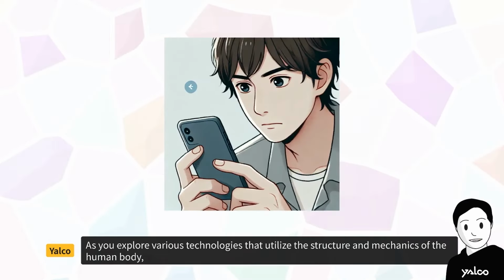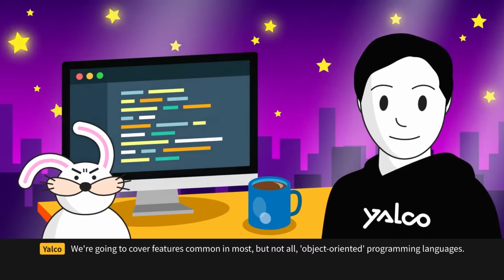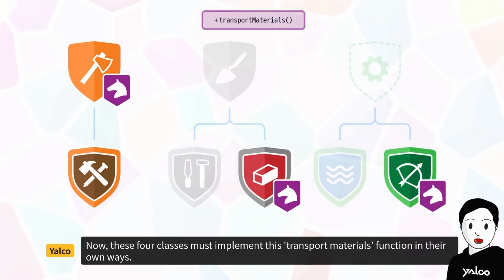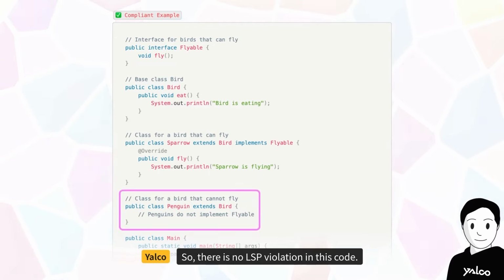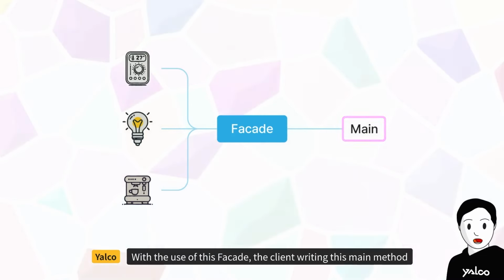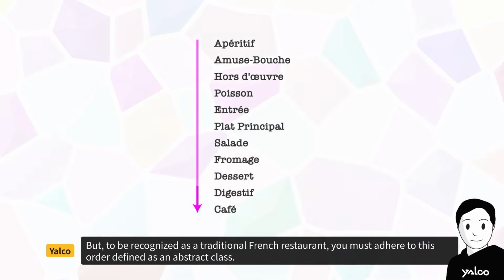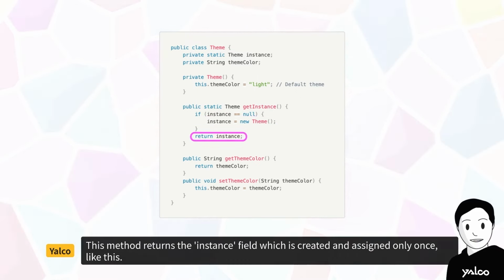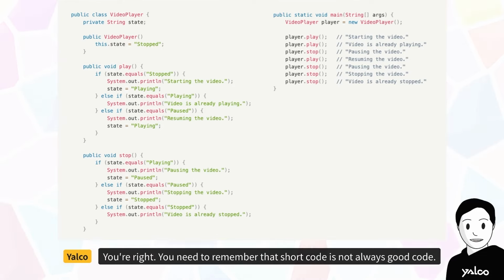25 Object-Oriented Design Patterns - Part 1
00:00 - Introduction
02:01 - Concept of Object-Oriented Programming
18:44 - SOLID Principles
30:21 - 1. Facade Pattern
36:27 - 2. Strategy Pattern
41:31 - 3. Template Method Pattern
46:32 - 4. Singleton Pattern
54:15 - 5. State Pattern
59:30 - Purchasing the full course